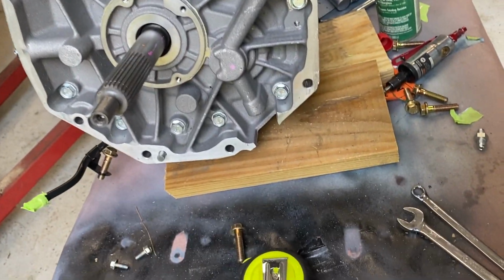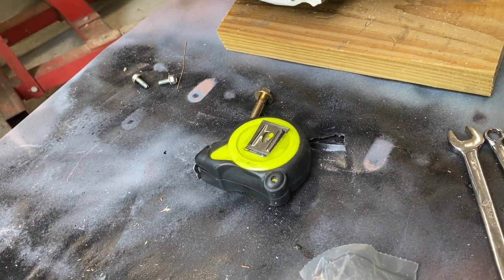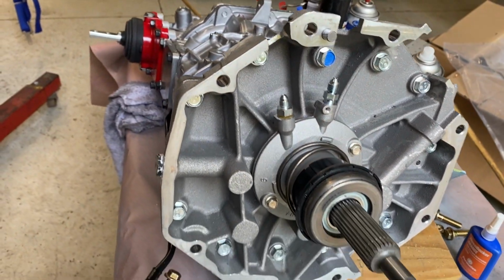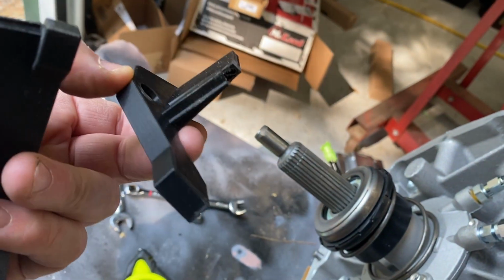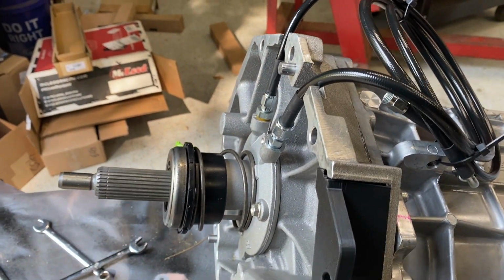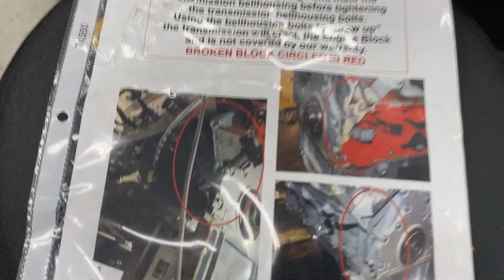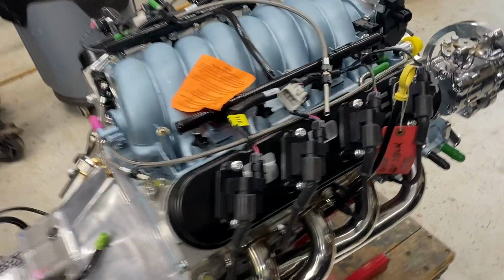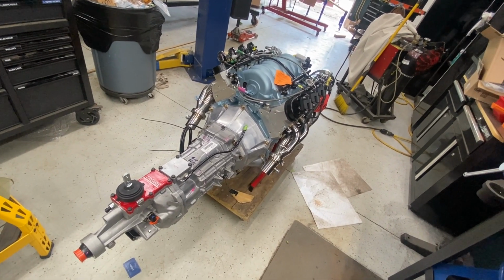67 Firebird, Part 57, Hydraulic Throw-out Bearing and Motor to Trans Mate up.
Install of Hydraulic Throw-out Bearing and some custom dust sheilds.  Then mated the Motor to Transmission without breaking the block. BONUS!